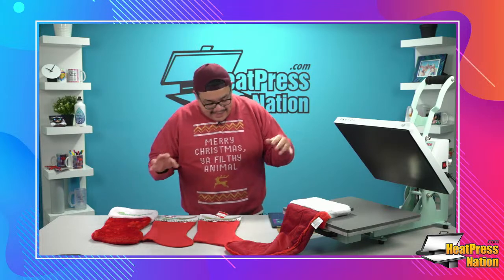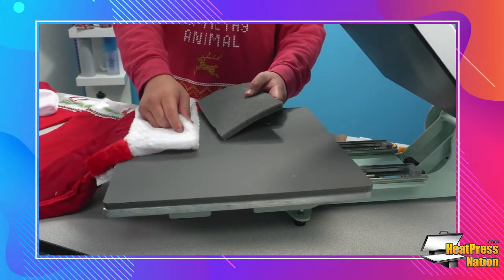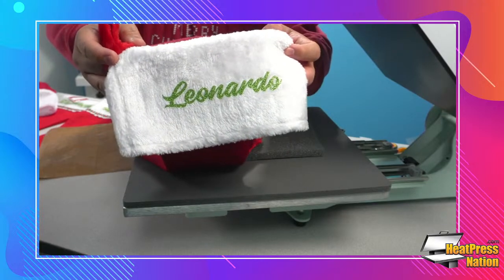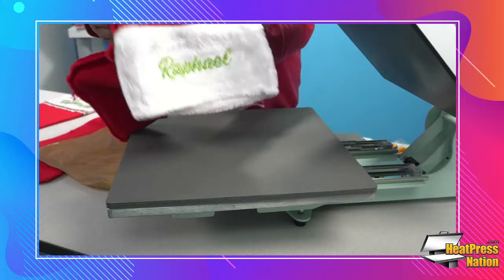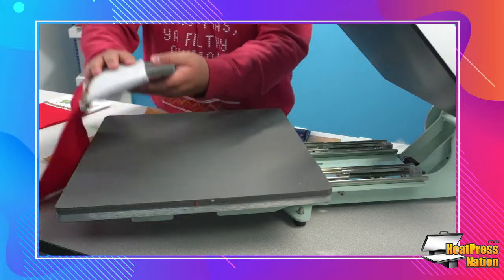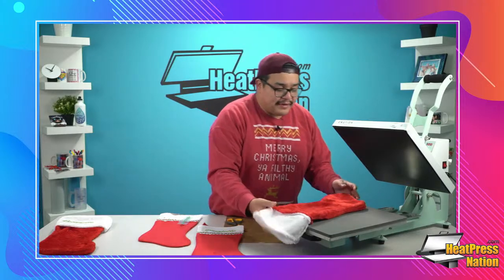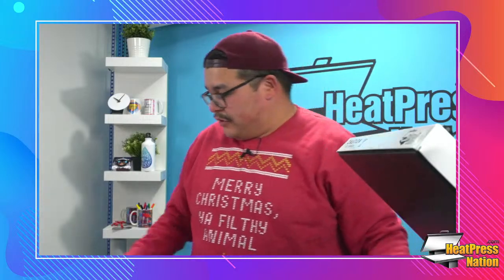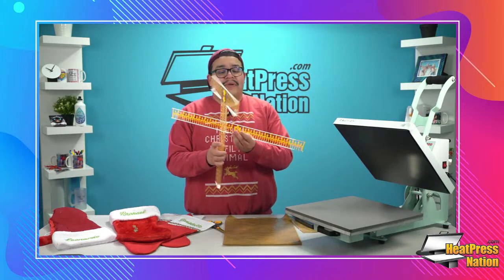Live Project: Custom Christmas Stockings!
Join us LIVE as Jared will be customizing discount Christmas stockings with Siser Glitter HTV! How will they turn out? Tune in to see the results and take part in a Q&A session!